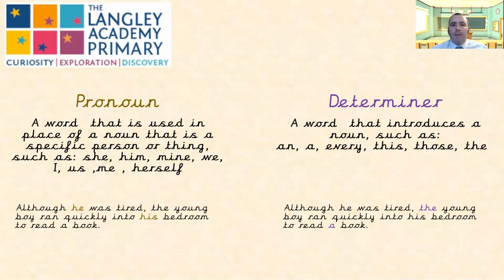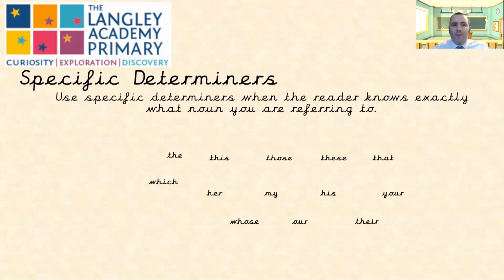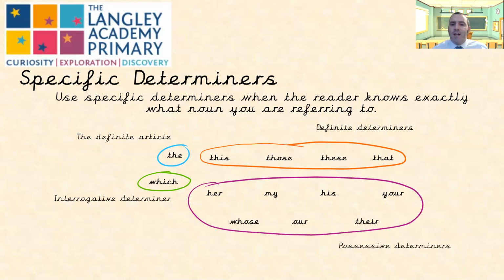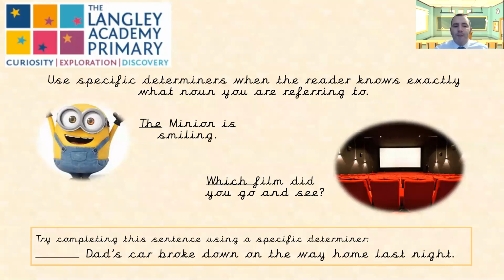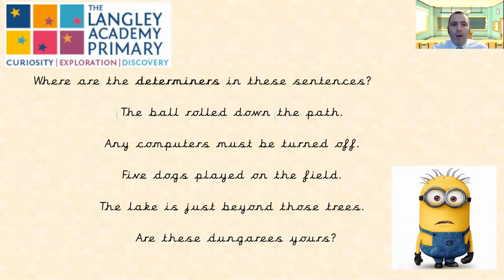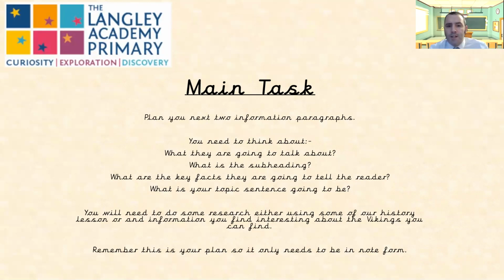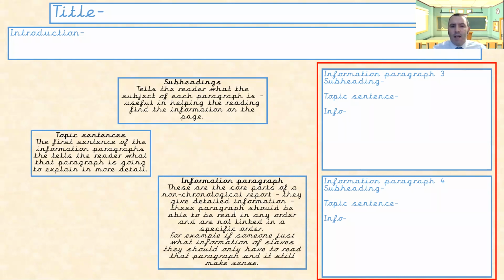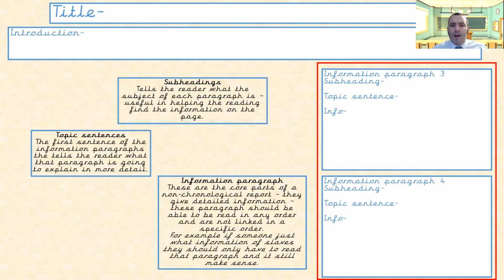Year 5 February 2nd Hawking English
Determiners give readers information about a noun. They help us understand how many there are, who owns it and if it is a particular example of that noun. Today we explore determiners, before carrying on with the planning of our non-chronological reports.